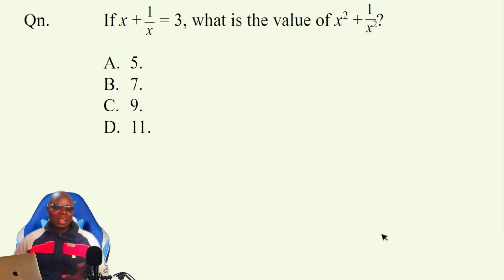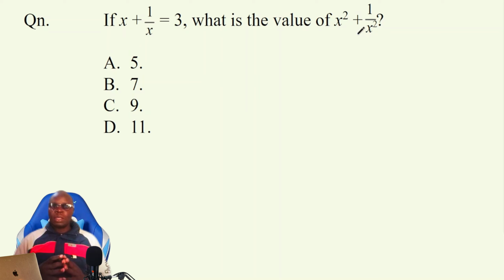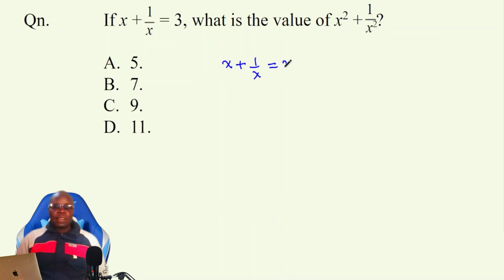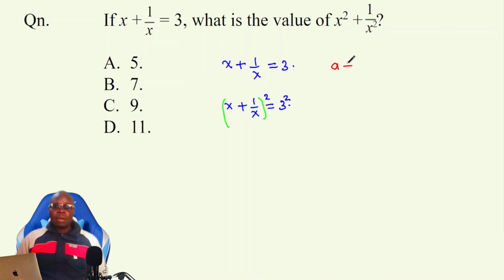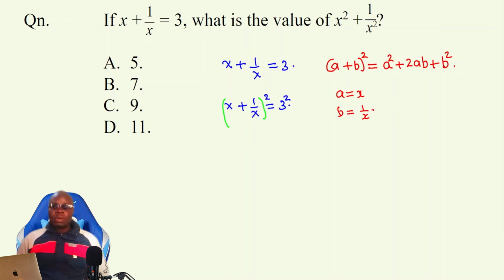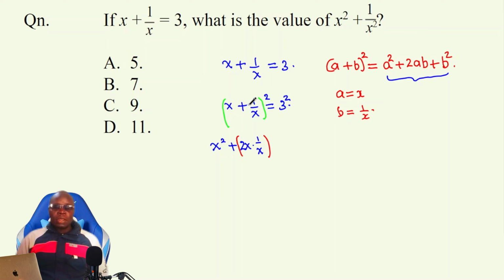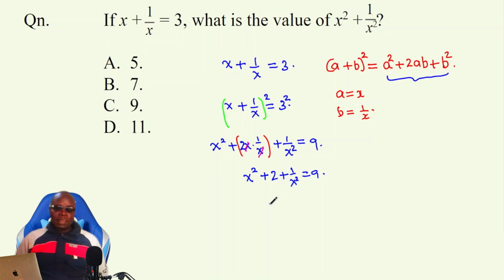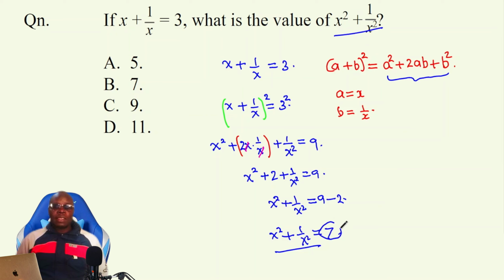Algebra Olympiad MCQ Multiple Choice Question Solved Step by Step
In this video, we dive into a challenging algebra multiple choice question commonly found in Math Olympiads and competitive exams like AMC, NTSE, and SAT.
This video will help you:
✅ Apply algebraic identities with confidence
✅ Solve expressions involving reciprocal terms
✅ Boost your speed and accuracy for Olympiad-style exams

We break down the entire solution step-by-step, so you’ll understand not just the answer—but the logic behind it.

📘 Perfect for:

Olympiad aspirants (AMC, IMO, NTSE)

Anyone looking to improve their algebra skills